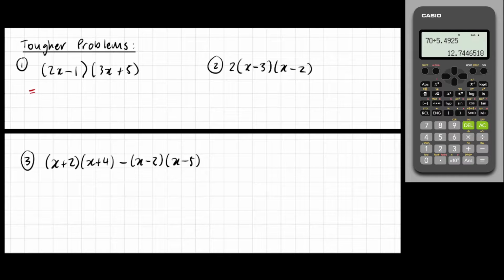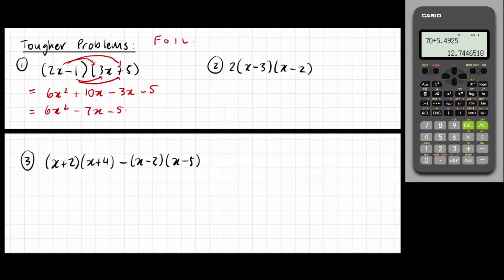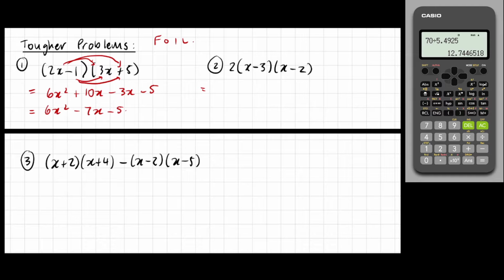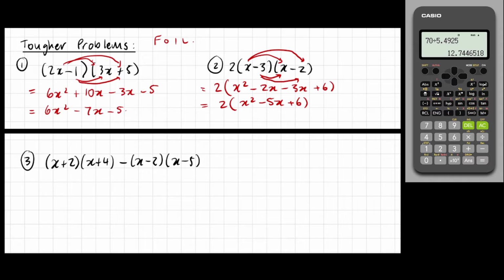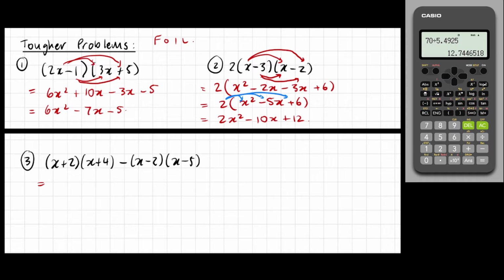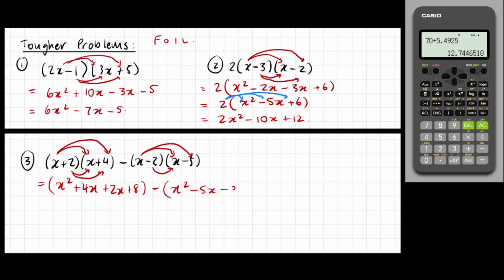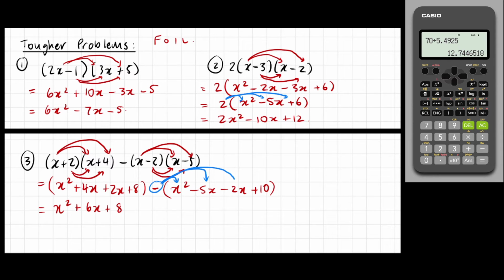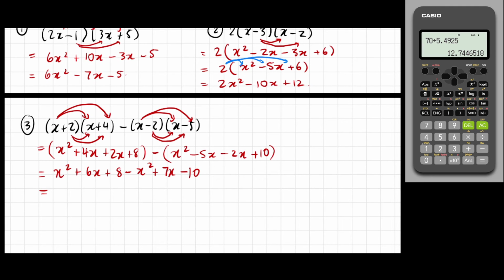Expanding Harder Binomial Expressions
Year 10 5.3 NSW Quadratics